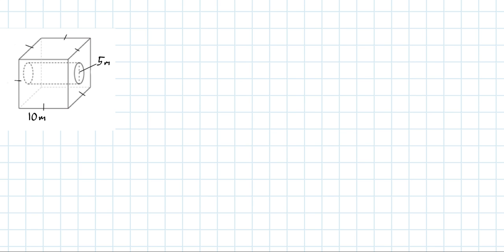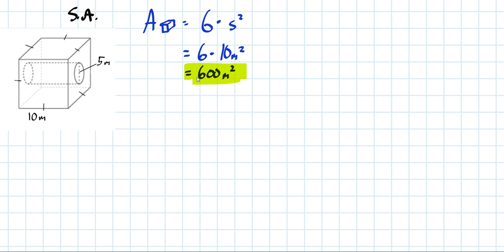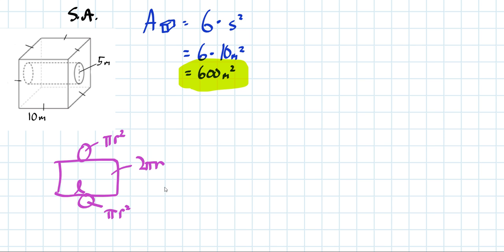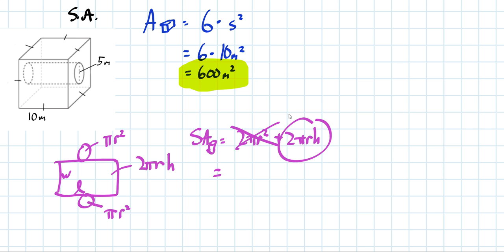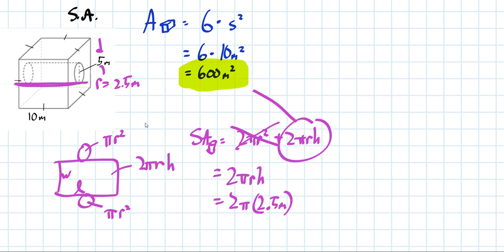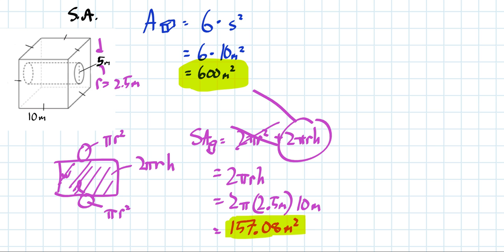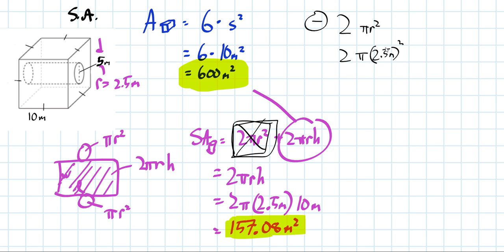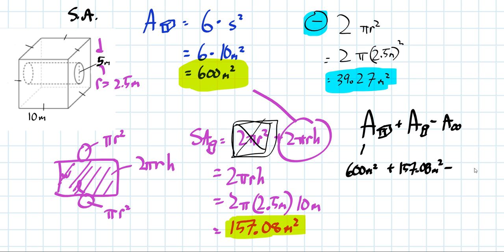HSMP shaded area examples 2